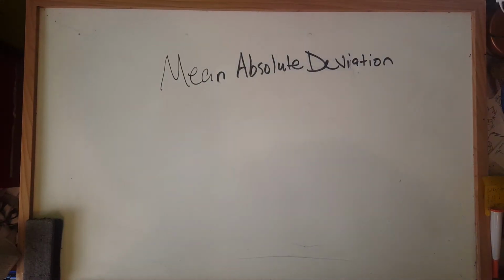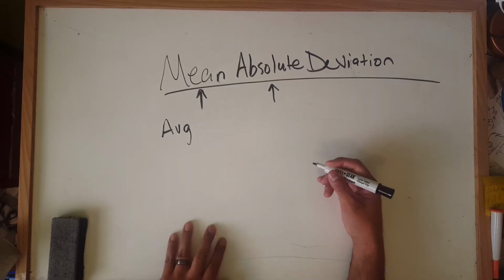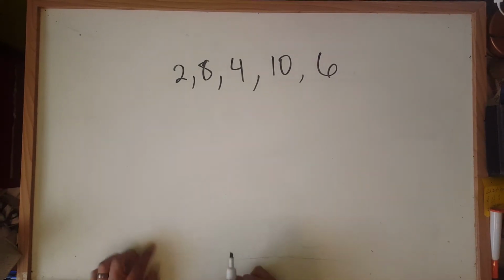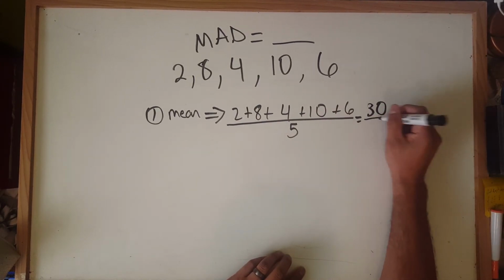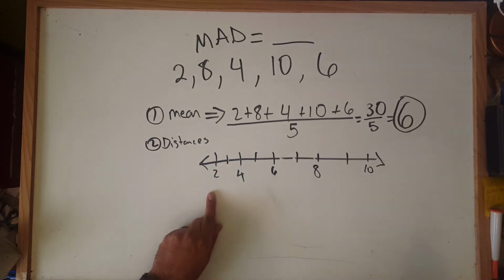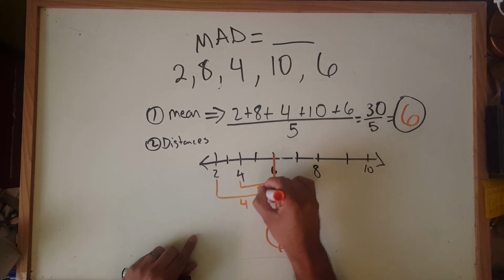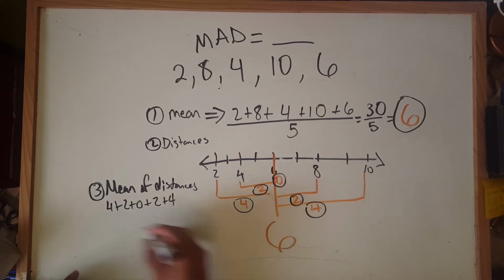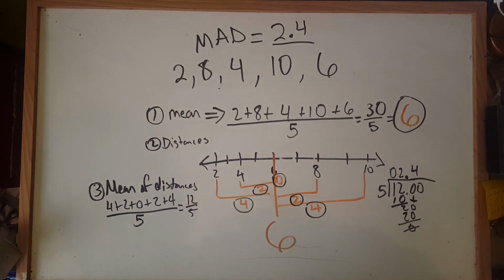Mean absolute deviation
Visual representation of solving for MAD